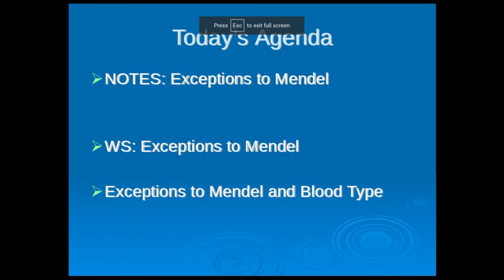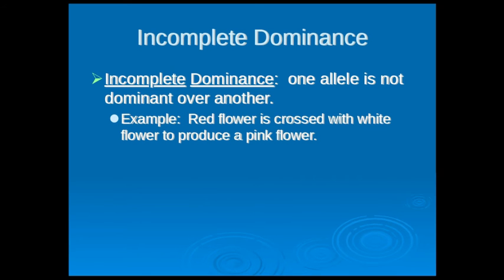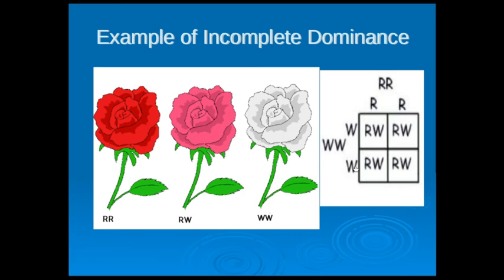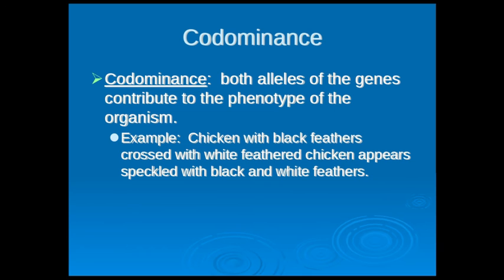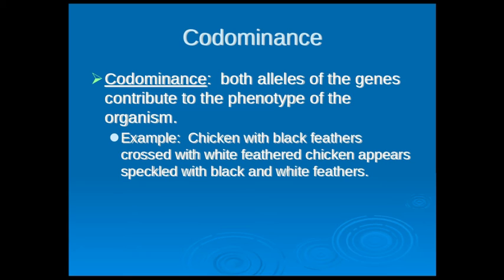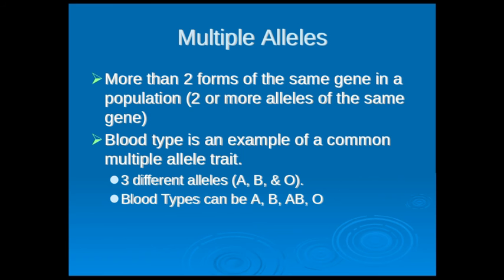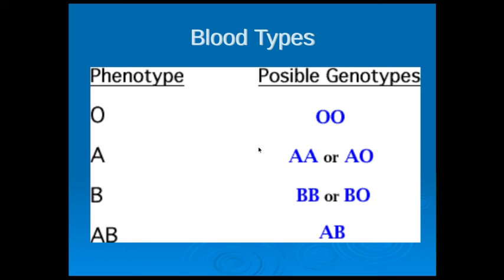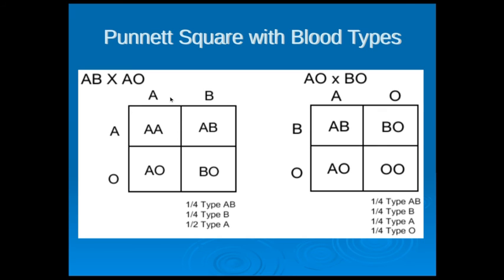Exceptions to Mendel Introduction